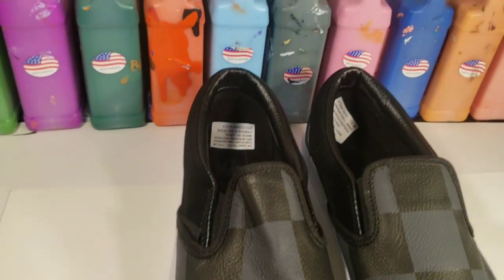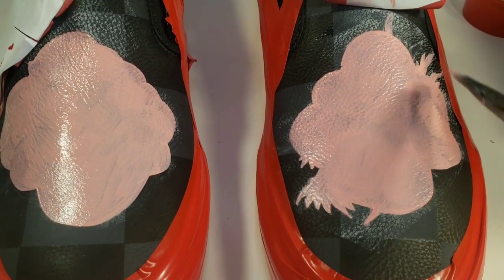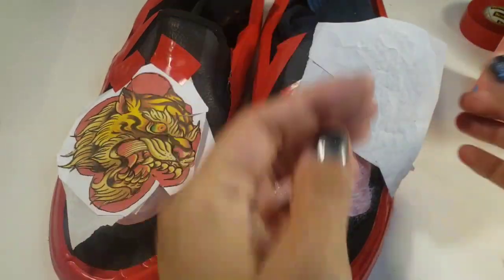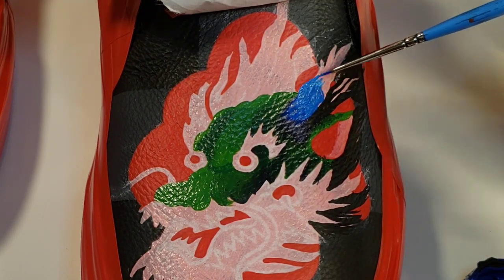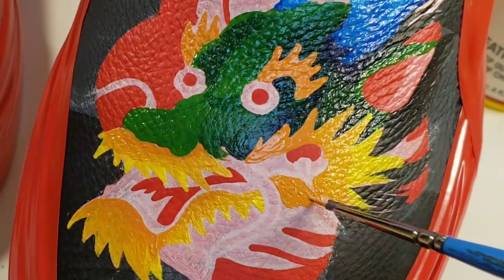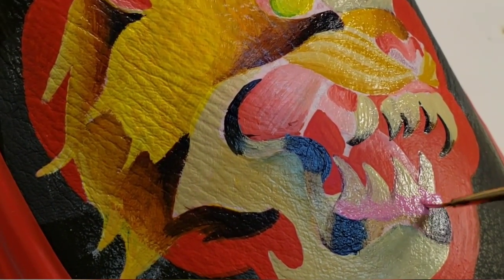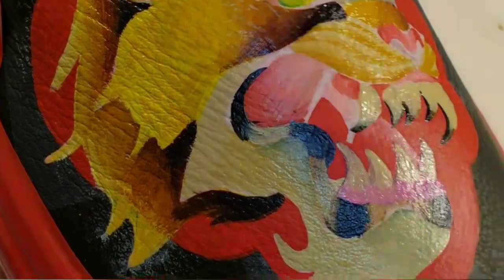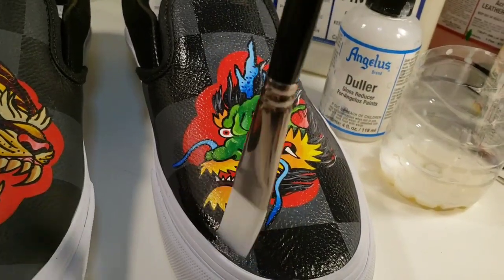Tiger and Dragon Custom Vans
What was your first tattoo? What tattoo would you live to get? These Techniques can be used on any leather surface. Paint something awesome today 🐅🐉🐲🐯😃

Youtube video info
I am not an art teacher or a video editor. This is just a quick tutorial using a gopro with crappy lighting to share my experiences while painting. Any question leave in the comment section and I will answer them!

Saral paper:
Saral Wax Free Transfer Paper - Blue, 12 inches x 12 foot Roll